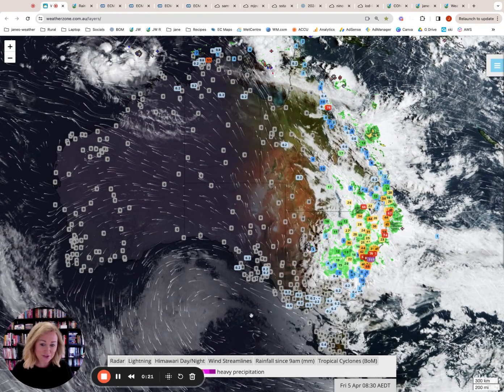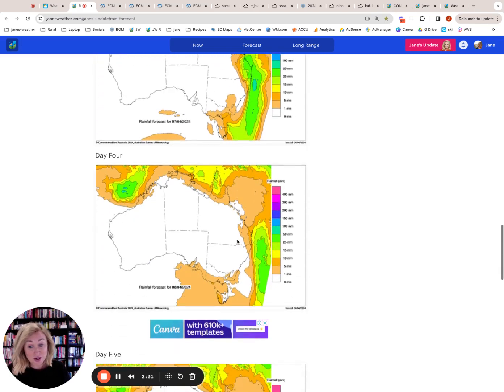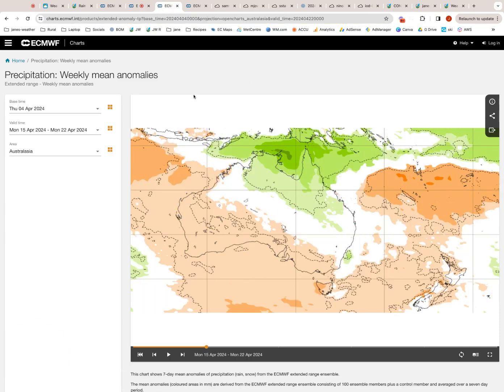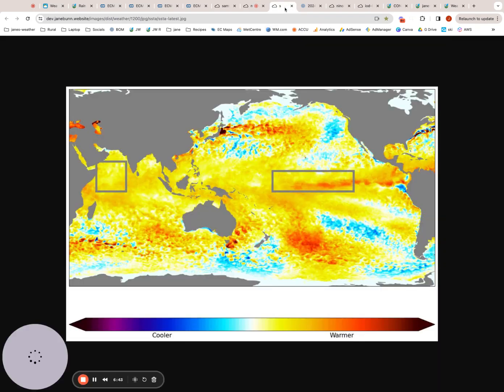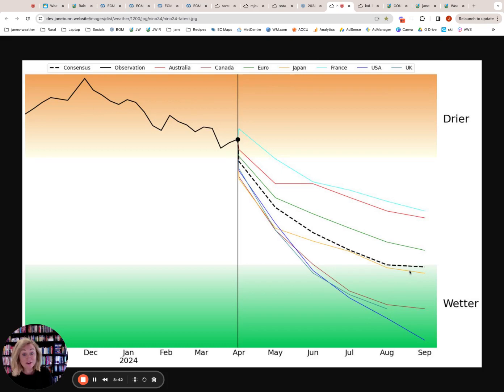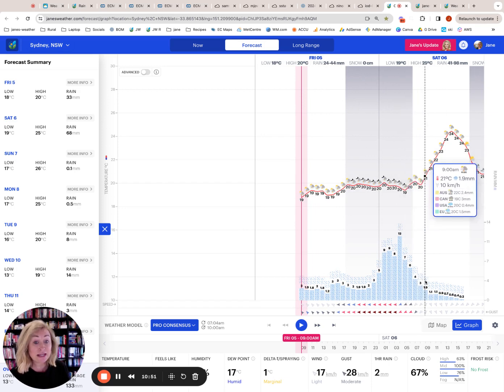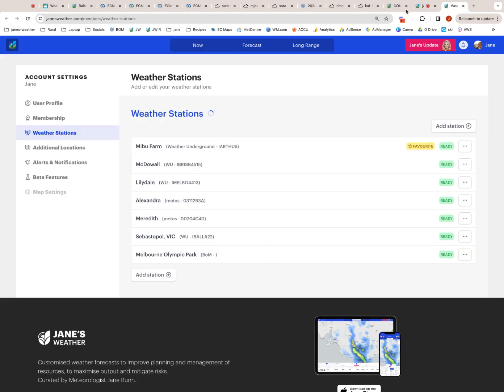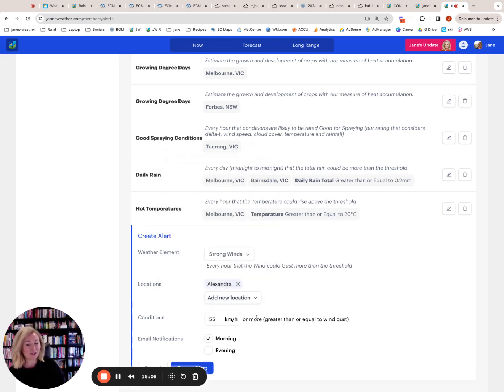Jane's Update 5 April 2024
Unlock productivity and drive efficiency with precise and actionable hyper local guidance. Industry specific weather insights that are More Accurate, More Often.